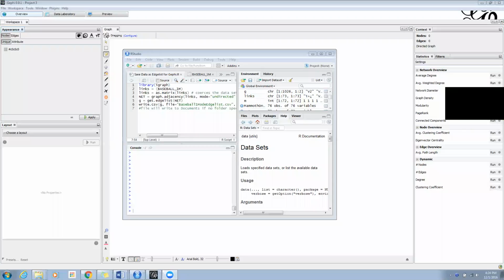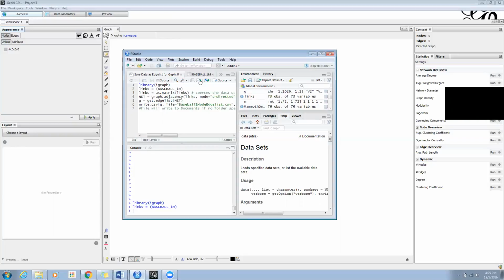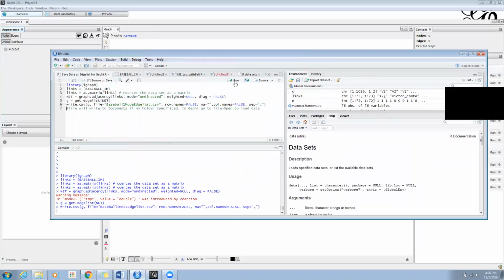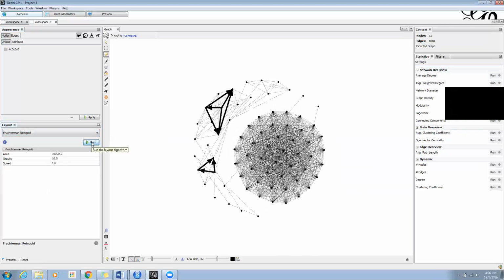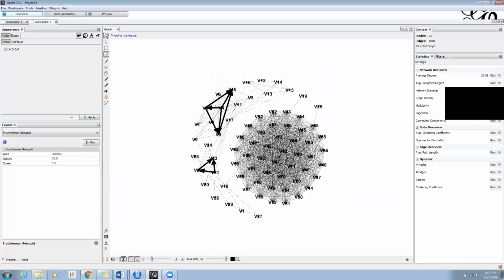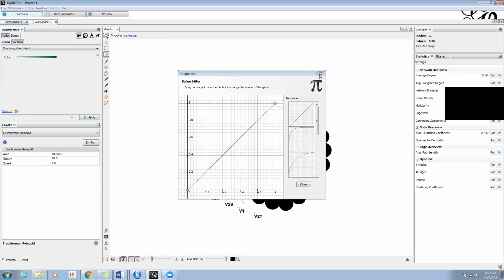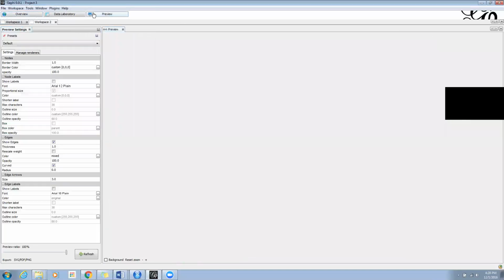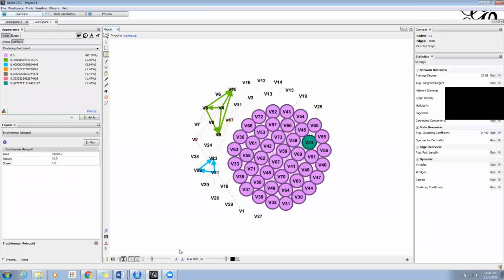Exporting Data from R and Uploading to Gephi